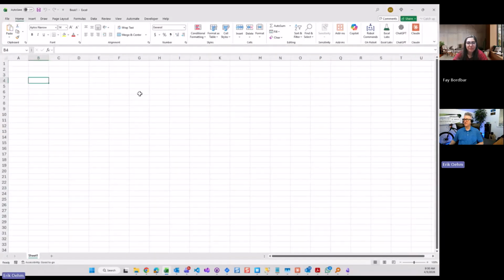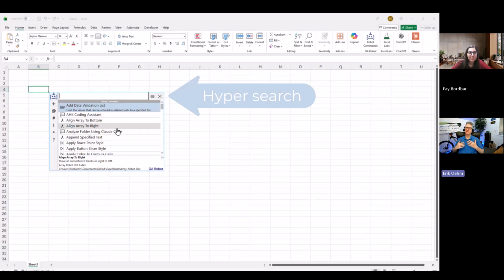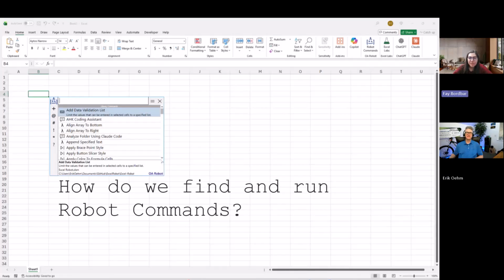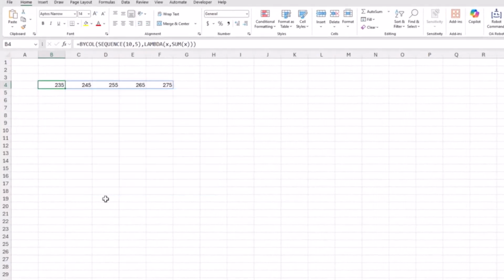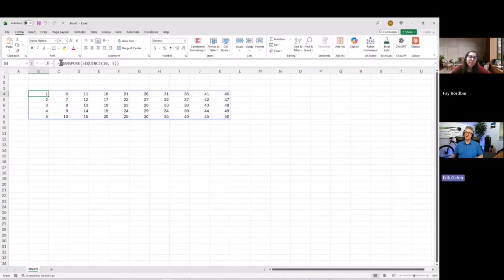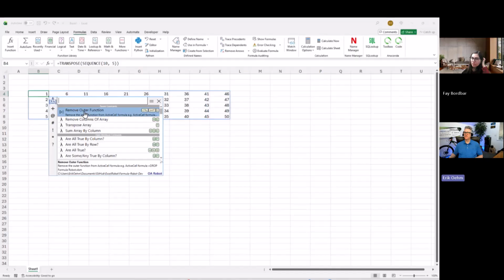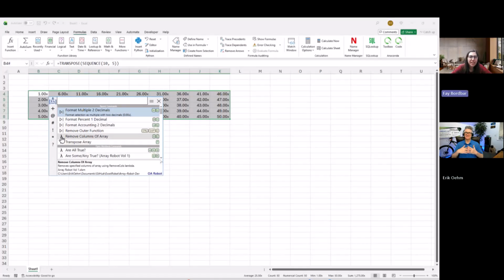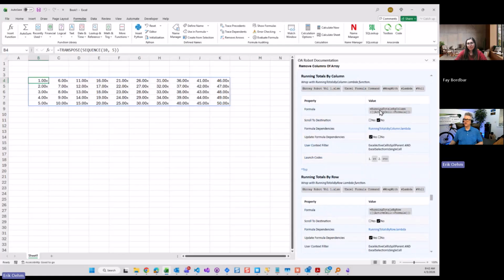Using OA Robot Commands in Excel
Take your Excel automation to the next level by mastering the OA Robot Command Palette. In this second tutorial, Erik and Fay walk you through how to find, run, and understand the different types of robot commands available to speed up your workflow.

● *The Command Palette:* How to use the central hub of OA Robot (*Ctrl + Shift + O*) to access hundreds of automation shortcuts.
● *Hypersearch Basics:* Discover how to find any command with just a few keystrokes, even if you can't remember the full name.
● *Formula vs. VBA Commands:* Understand the difference between Lambda-based formula commands and commands that run powerful VBA macros.
● *Smart Formatting:* Learn how to apply complex accounting, percentage, and multiple formats instantly without touching your mouse.
● *Auto-Generated Documentation:* How to use the F1 shortcut to generate a full help guide for any command collection you use or create.

This series was produced in collaboration with Full Stack Modeller ( @FullStackModeller ) and Excellence AI.  Join the Full Stack community for structured learning pathways in Excel and financial modelling.

*Resources Mentioned:*

*Timestamps:*

00:00 - Introduction to Tutorial 2
00:50 - Launching the Command Palette (Ctrl + Shift + O)
01:43 - What is a Robot Command?
02:16 - Using Hypersearch to find commands faster
04:03 - Identifying Formula (Lambda) vs. VBA commands
04:40 - Running a basic Formula command
05:55 - Example: Transposing arrays with speed
06:49 - Using "Remove Columns" (RC) automation
07:53 - Removing outer functions with Ctrl + Shift + Z
08:44 - Speed formatting (Accounting, Percentages, Multiples)
09:43 - Accessing auto-generated command documentation (F1)
11:38 - Preview of Tutorial 3